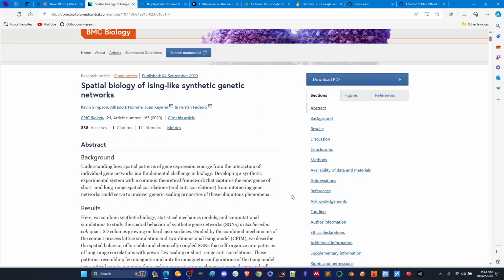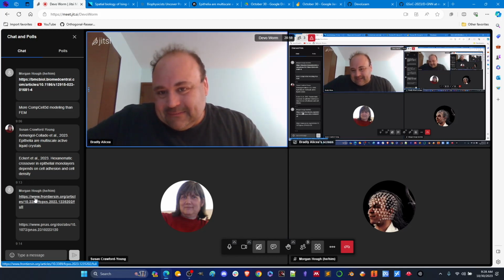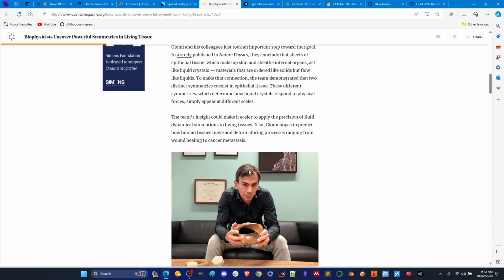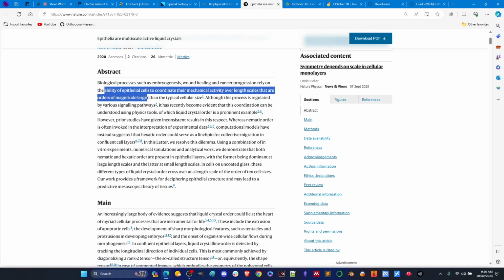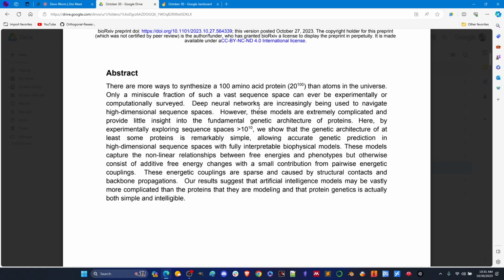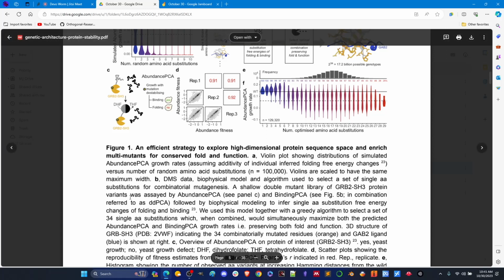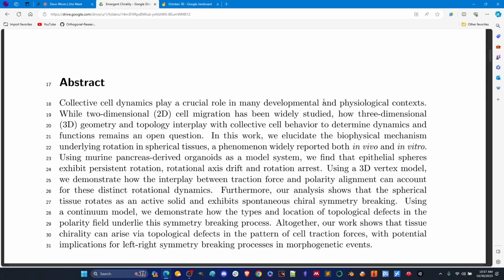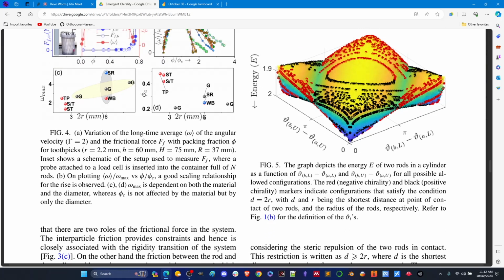DevoWorm (2023, Meeting #38): Liquid Crystal Epithelia, Complexity, and Configurational Modeling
Liquid Crystal epithelial sheets and cellular biophysics (nematic and hexatic configurations). Complexity theory, modeling, and biological applications. Pattern formation in bacterial colonies using synthetic gene regulatory networks. Protein configurational spaces and the overdetermination of deep learning models. Emergent chirality and cell dynamics in a pancreatic organoid model. Attendees: Bradly Alicea, Morgan Hough, and Susan Crawford-Young